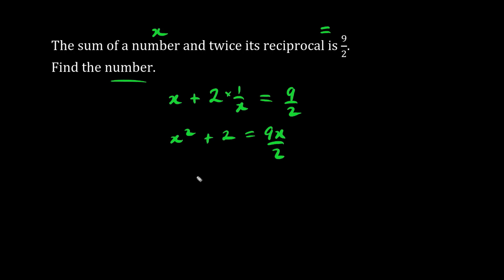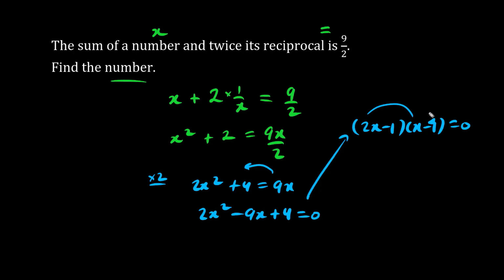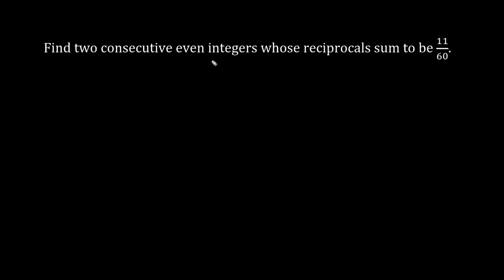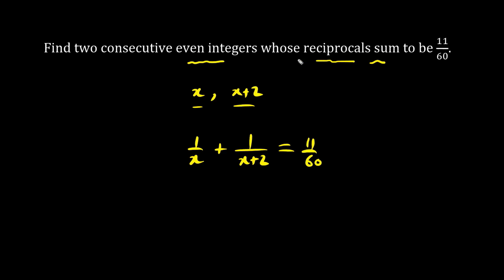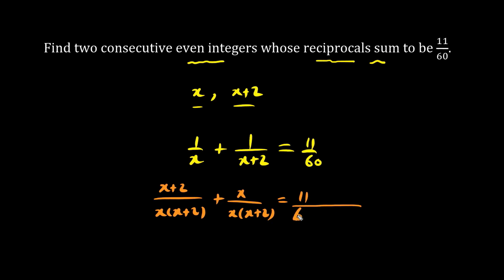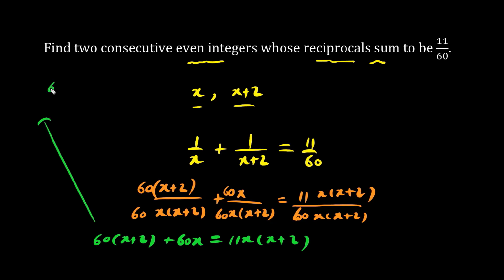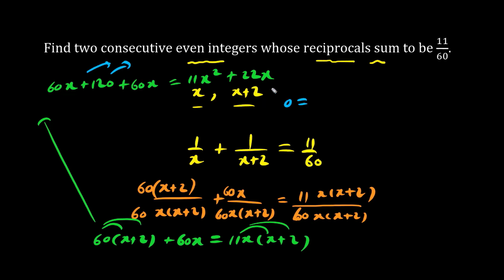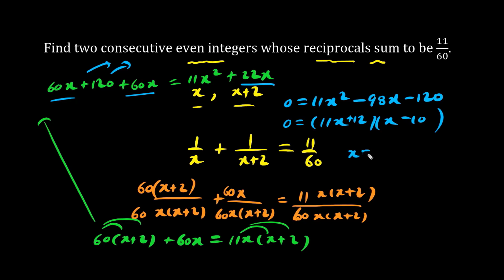BC Pre-Calculus 11 Rational 8